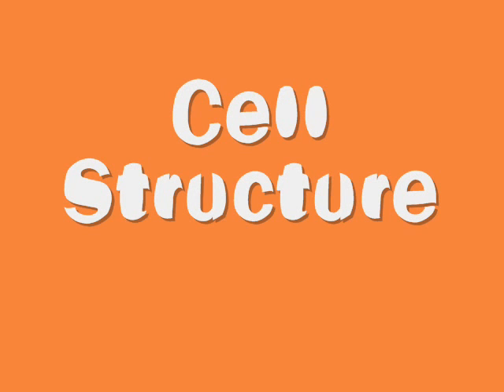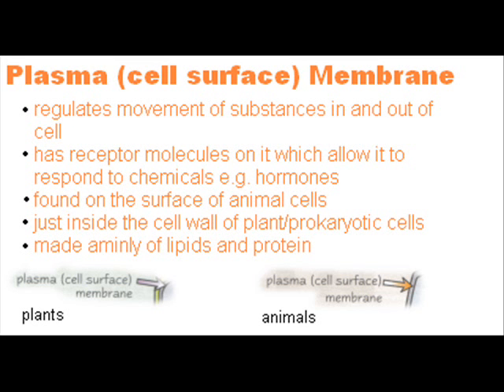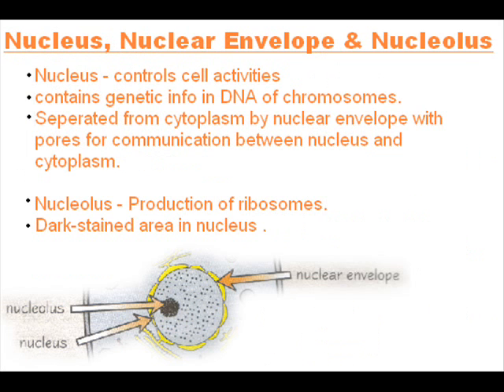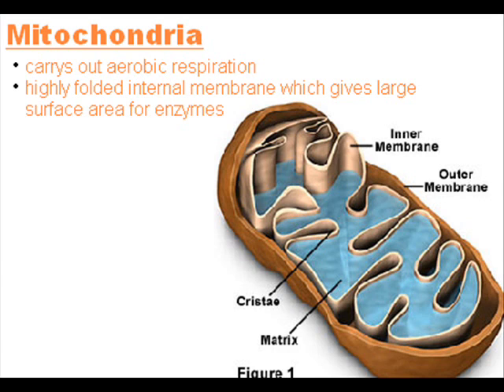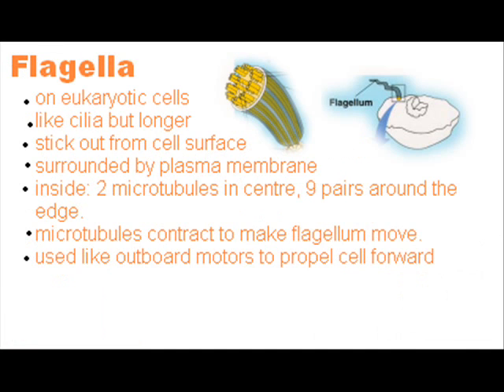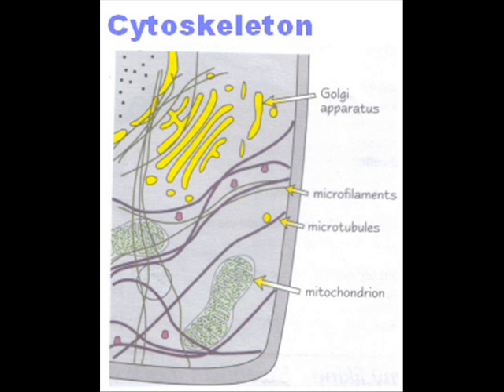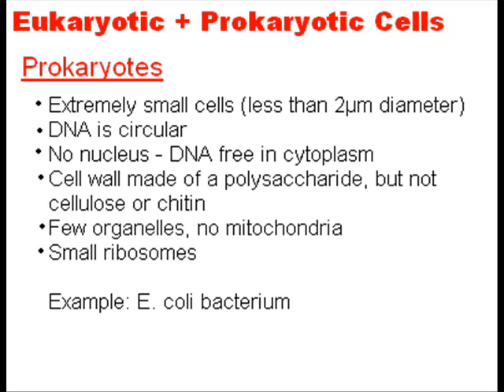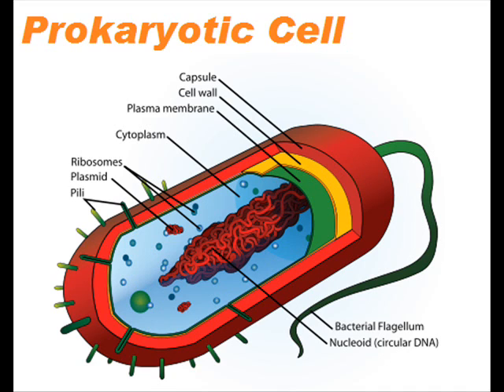Cell Structure - AS Biology Revision - OCR (Unit 1.1.1.)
Cell Structure. AS Biology. OCR Exam Board. Unit 1.1.1. The "You need to know..." section has come from the OCR specification. With audio description. By an AS Biology student.